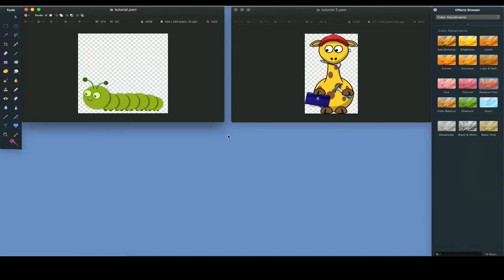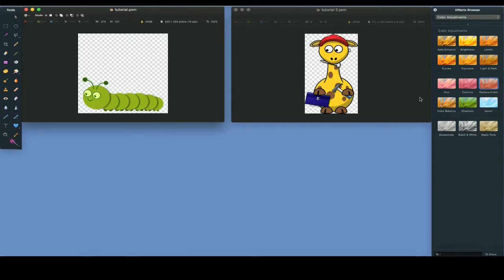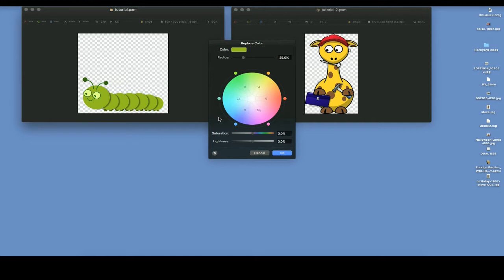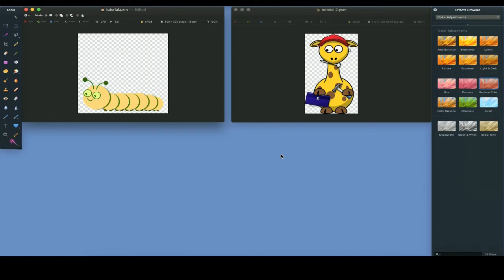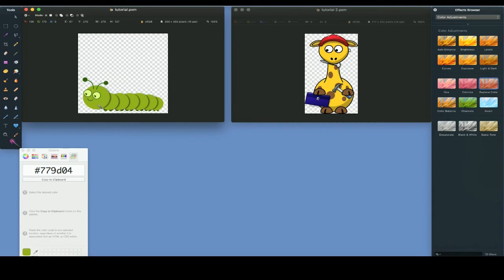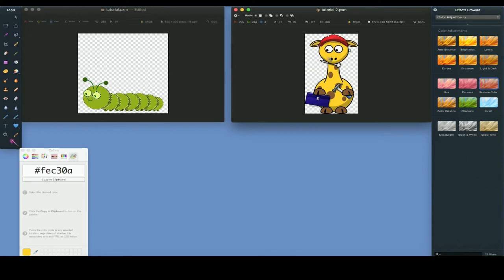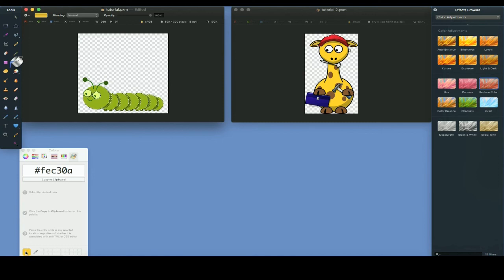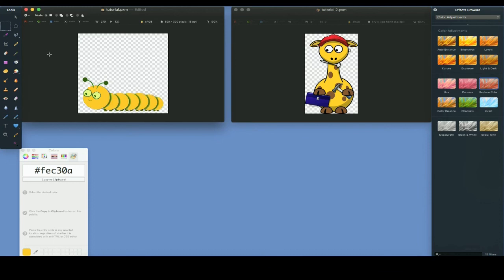Tutorial Pixelmator Replace Specific Color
This tutorial demonstrates a method for using Pixelmator to replace a selected color with a precise replacement color (The Replace Color button on the Effects Browser does not allow the entry of a color hex code to precisely identify a color).